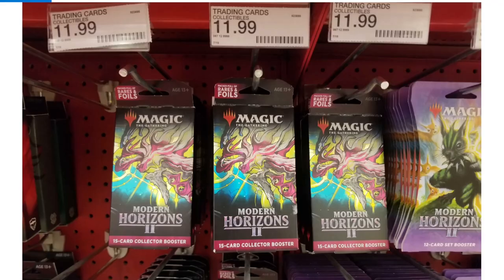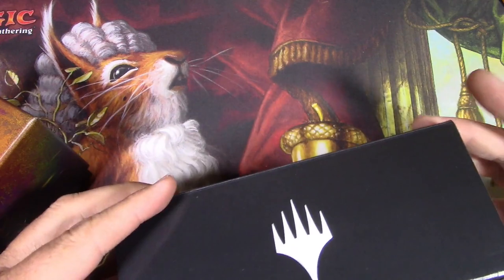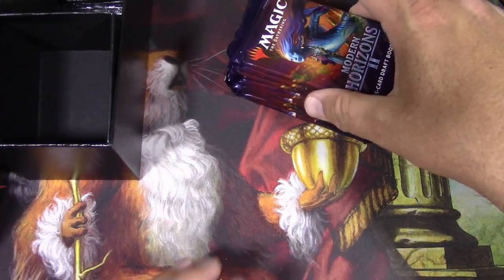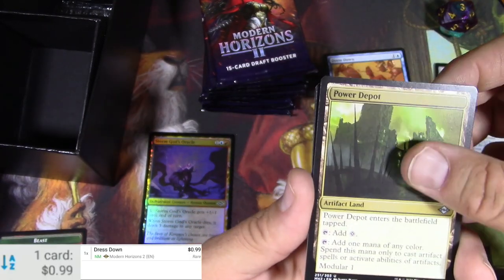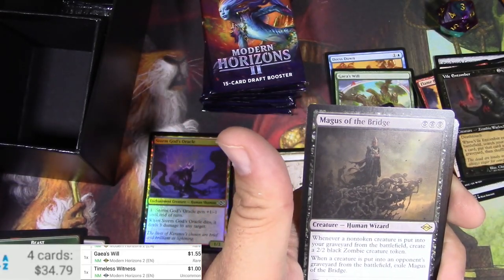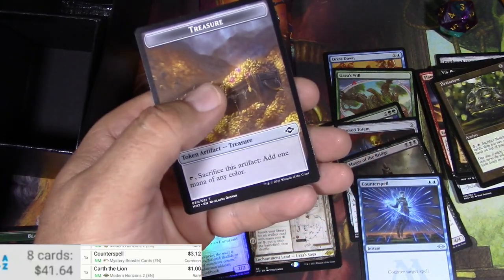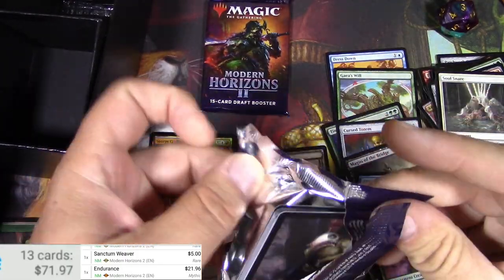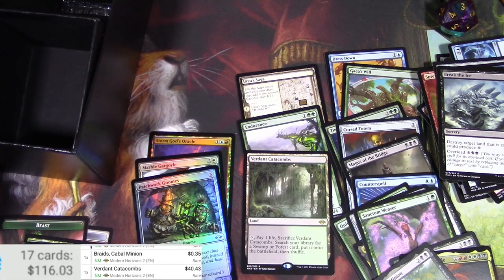Can't cheat the system so here's a MH2 Bundle